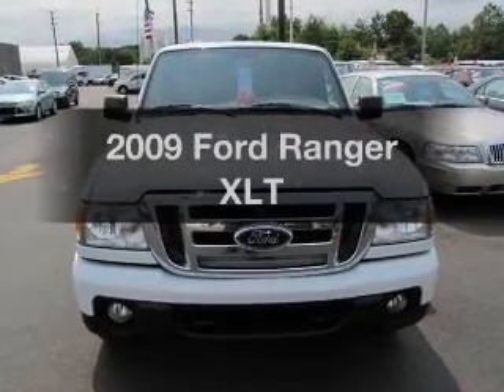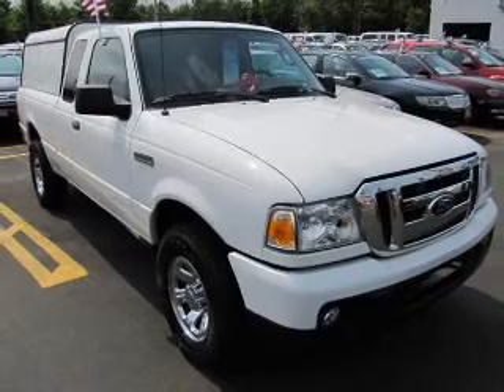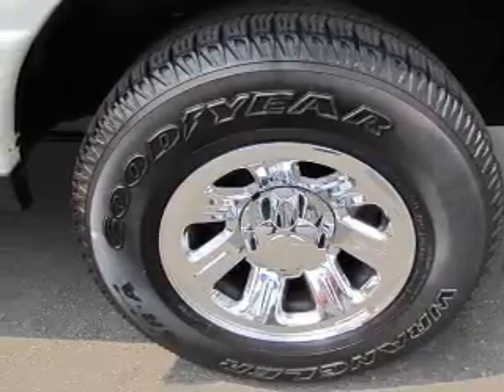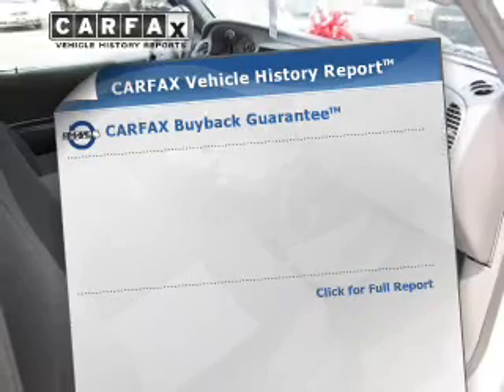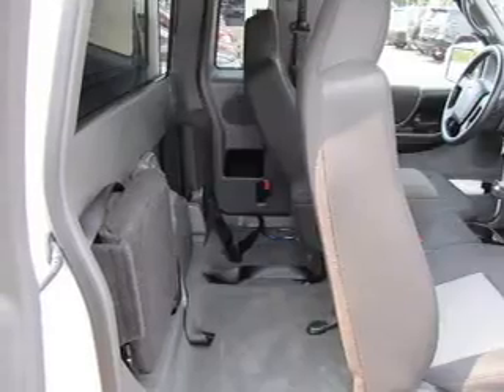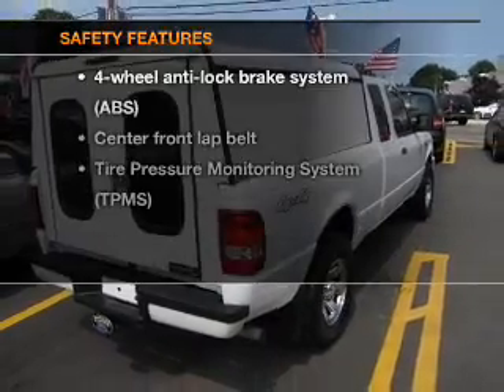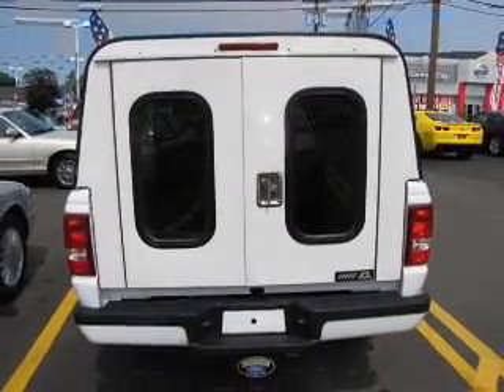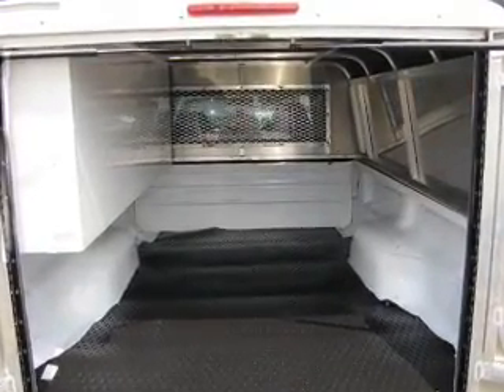2009 Ford Ranger - Hempstead NY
Year: 2009
Make: Ford
Model: Ranger
Trim: XLT
Engine: 4.0 liter 6 cylinder 12 valve MPFI SOHC
Transmission:
Color: White
Mileage: 53891
Address:
301 N Franklin Street